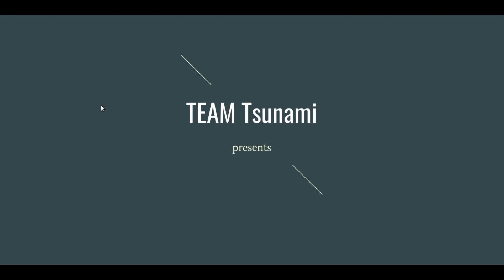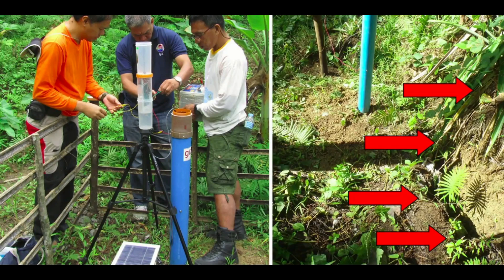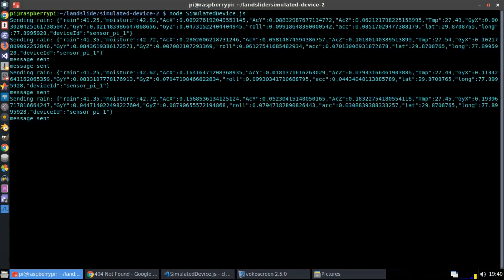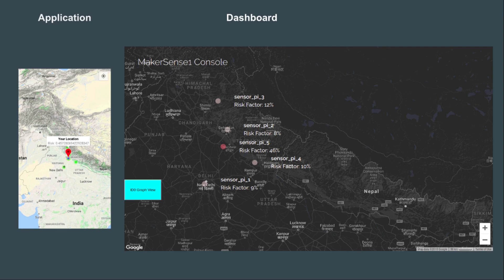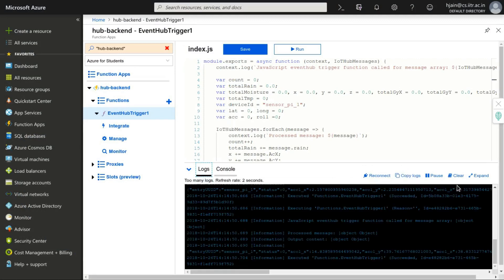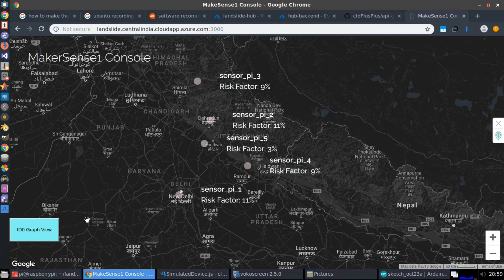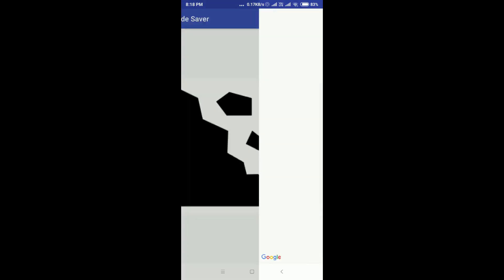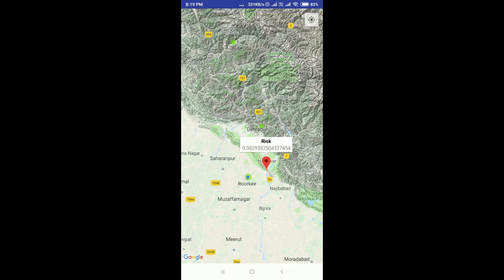Landslide Detection and Early Warning System CFD++ 2018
TEAM: Tsunami
Natural disasters like landslides, avalanches, floods and debris flows can result in enormous property damage and human casualties in mountainous regions. Therefore, efforts to measure and to monitor potential landslides are essential to ensure human safety and to protect civil infrastructure. To observe the behavior of slopes, monitoring systems have been installed or manual inspections by human experts have been conducted. Land Slide monitoring is based on geotechnical instrumentations using. However, cablebased systems are costly, require continuous maintenance. To overcome these limitations, wireless sensor networks and Internet of things are a viable alternative technology.